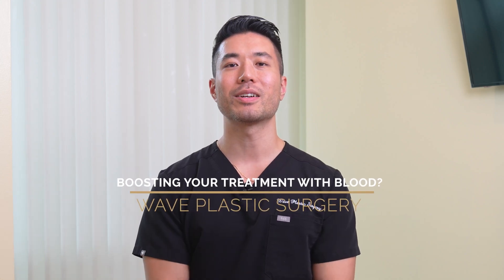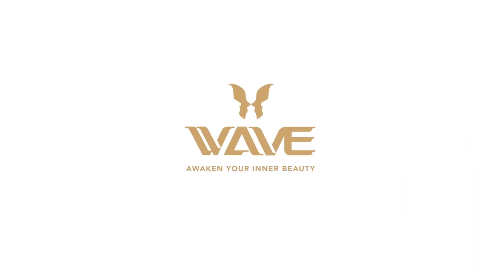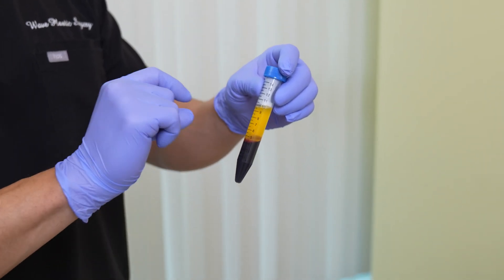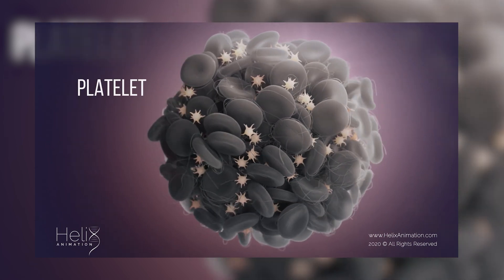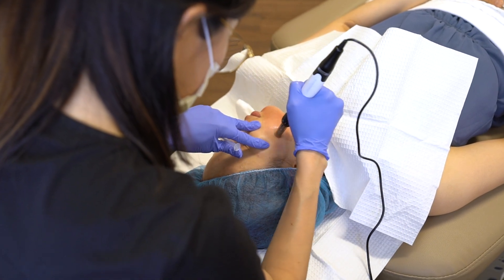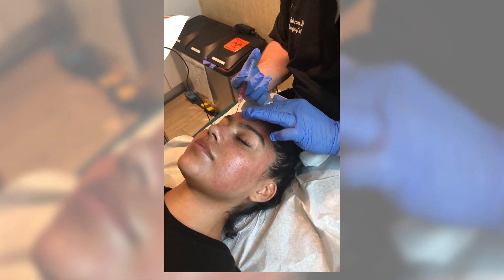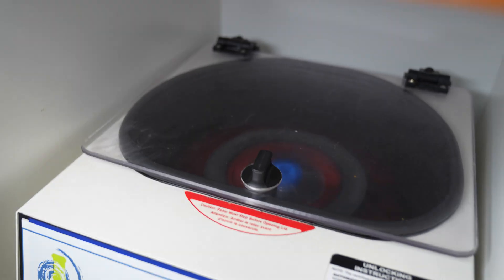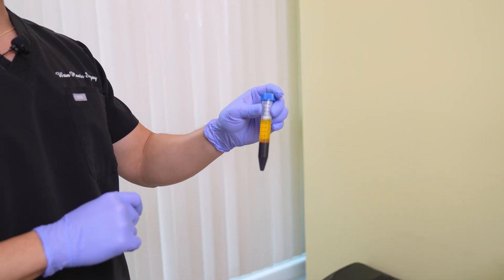What is PRP? - Using your own Blood to Heal Faster! | Wave Plastic Surgery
Have you heard of the aesthetic treatment that uses blood to allow your body to heal faster?

The PRP Treatment is known in the aesthetics industry as Plasma Rich Platelets. What is Plasma in PRP? Plasma is the liquid part of your blood that is made up of water and proteins. These proteins form Platelets which give the body the signal to create blood clots. When applied after an aesthetic treatment the body heals itself by using your blood to trigger healing factors.

Here at Wave, we use what's called PGF (Platelet Growth Factor). This platelet-derived growth factor uses the much more concentrated buffy coat within your blood. These are ways to heal faster after your aesthetic treatment.

We include PRP in Microneedling and Hydroinjection procedures to stimulate your own healing system which are of the ways to improve your facial treatment. This helps improve wrinkles, facial aging, and strengthening of the skin.

One of the most popular facial treatments is the Vampire Facial. This is where using blood to stimulate your skin is very beneficial for your skin! This releases growth factors that stimulate and increase the number of reparative cells your body produces.

Or please visit one of our 5 California locations!
- Los Angeles
- Costa Mesa
- Rowland Heights
- Arcadia
- San Francisco

ABOUT US:
Wave Plastic Surgery & Aesthetic Laser Center provides a luxurious environment for patients desiring outstanding outpatient surgery services in the Los Angeles, Orange County, Inland Empire, and San Francisco areas. We strive to provide cutting-edge and state-of-the-art technology and services for our patients in the field of aesthetic and plastic surgery, which also includes reconstructive surgery, injectables, and laser treatments.